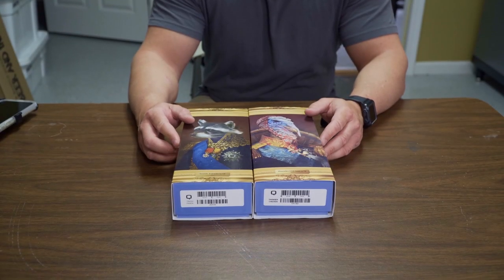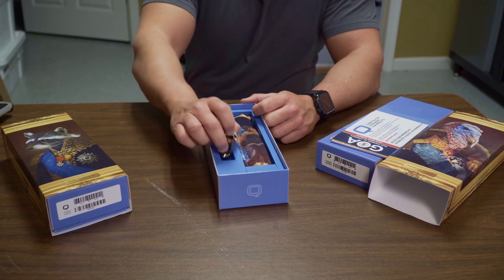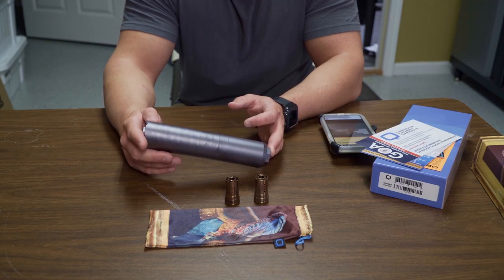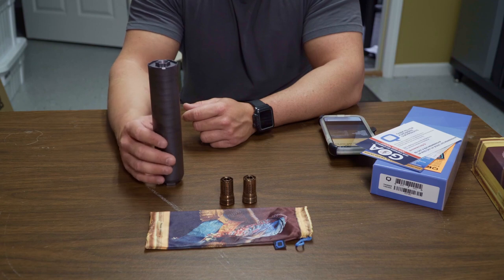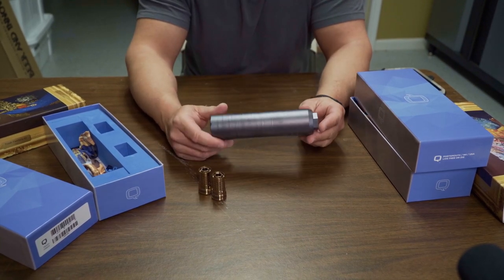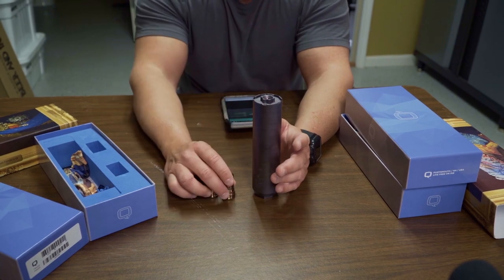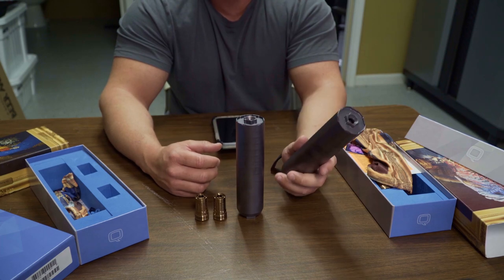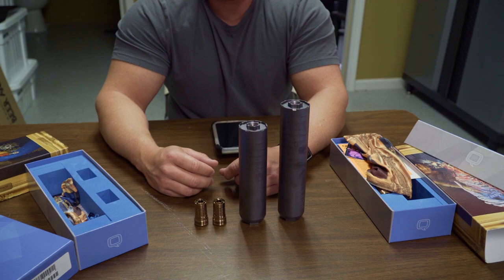Trash Panda VS Thunder Chicken | eSilencers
The Thunder Chicken by Q is one of the best suppressors for sale on the market. It is made from high-quality materials and will reduce the noise of your firearm by up to 99%. It is also very easy to install and comes with a Q lifetime limited warranty. The Q Thunder Chicken is a muzzle brake/suppressor hybrid created by Q. It's designed to provide the best possible recoil reduction and muzzle rise compensation while still allowing the user to attach a silencer. The Thunder Chicken is made from high-quality materials and features a black nitride finish. When it comes to choosing a firearm silencer, there are many factors to consider. But one company that always seems to deliver top quality products is Q. The Q Trash Panda is one of the best on the market, and for good reason. Designed specifically for the AR-15 platform, the Trash Panda is made from high-quality materials and construction. It features a black nitride finish for durability and corrosion resistance.

00:01 Trash Panda and Thunder Chicken
01:20 Thunder Chicken
07:18 Trash Panda
08:12 Side by Side Comparison

If you are looking for suppressors for sale, Q is an excellent brand. The Thunder Chicken is the perfect solution for shooters with multiple silencer hosts. They are designed to direct the escaping gasses upwards, which helps to reduce muzzle rise and keep your shots on target. The Thunder Chicken features a unique baffle design that helps to effectively reduce noise and blast, making it an ideal choice for shooters who are looking for maximum performance from their firearm. This suppressor is also equipped with a quick-detach system that allows for easy installation and removal, making it a great option for those who need to be able to switch between different muzzle devices. The Q Trash Panda and Q Thunder Chicken both feature quickie mounts. These suppressors are known for their excellent sound suppression capabilities, helping to keep your shots quiet and stealthy.

We are your top source for silencers online! Not only do we carry suppressors from some of the industry’s leading names, but we also prioritize quality service. If you're looking for a high-quality firearm silencer that won't break the bank, then the Q Trash Panda and Q Thunder Chicken are great options. Although they vary in length, both silencers are designed for 7.62 mm calibers and are made from 100% titanium. The Trash Panda is 6.9 inches in length, weighs 11.08 oz, and has a diameter of 1.75 inches.  The Thunder Chicken is 8.1 inches in length, weighs 14.7 oz, and has a diameter of 1.75 inches. We understand that purchasing a gun suppressor can be complicated, so we provide our customers with the information, resources, and services to have a positive experience.

Check out the Thunder Chicken and Trash panda on our website! Visit eSilencers.Com!